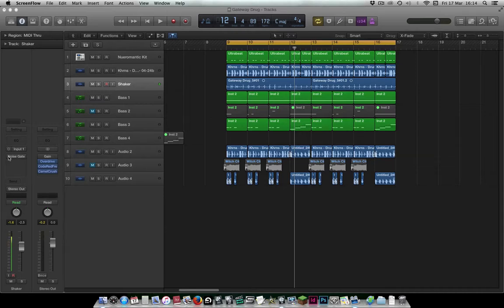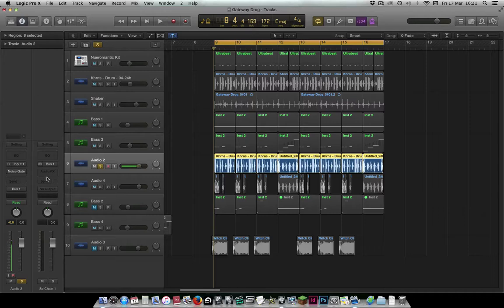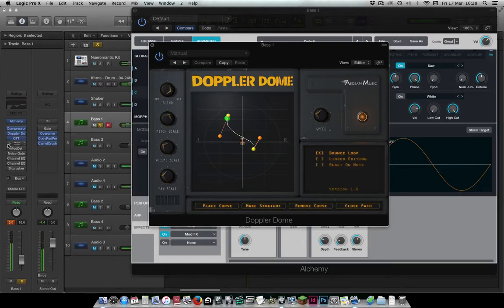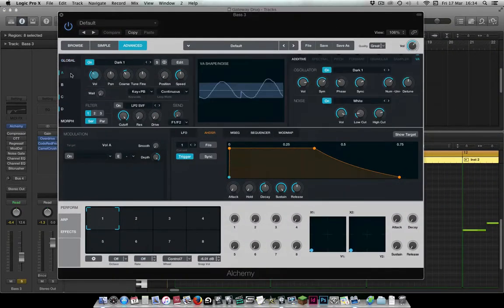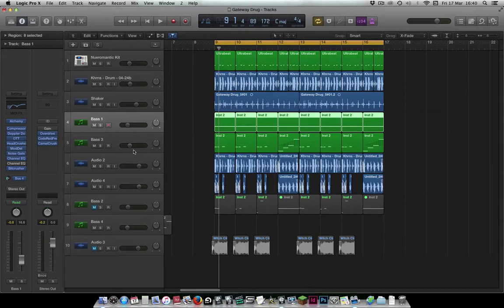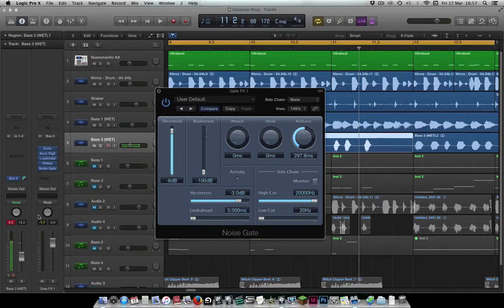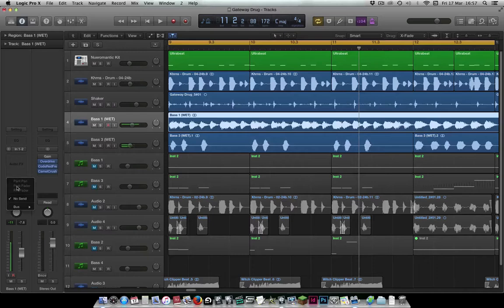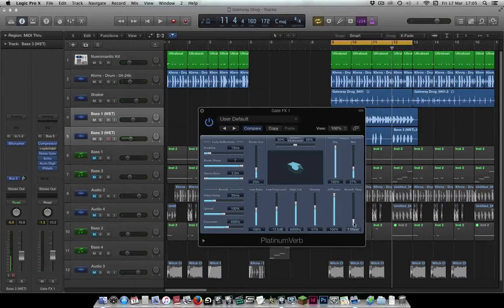Sound Design Uncovered #1 | Rhythmic and Creative NoiseGate FX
Ok, so this is the first, and hopefully the start, of a new video series - Sound Design Uncovered (or SDU for short).

In this episode we will look at an often overlooked sound design plugin - the humble Noisegate. Often this plugin is used to clean-up noisy recordings, such as removing the bleed into a snare mic when recording a full drum kit and I demonstrate the fundamentals of this process. However, the focus of the tutorial is to show you some of the more creative ways to use this utilitarian plugin.

I’ll show you how to set-up a sidechain to allow audio and midi information to be used as a trigger to add rhythmical dynamics to bass sounds. We will also use a gate to post-process the sounds further with gated FX sends.

Thank you Doug W!

note: if you had been wondering why I have not put out more videos recently, I can only apologise and just say that my old computer (2005 baby!) is struggling to cope with the CPU demands of video editing. I will be upgrading my equipment as soon as possible, however in the meantime I will continue to put out what I can. Hopefully you stick around because I have a lot of great content I want to make for you guys!

Peace!